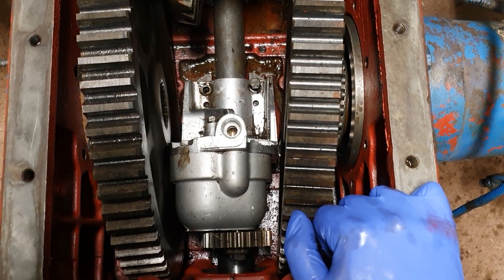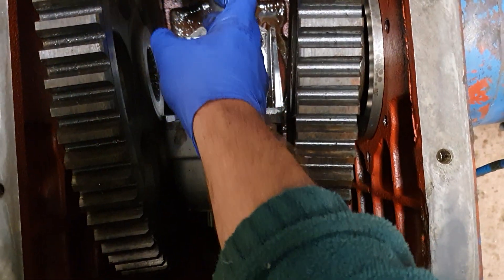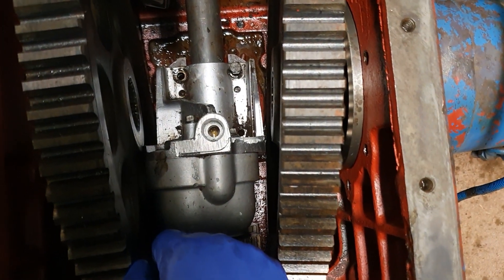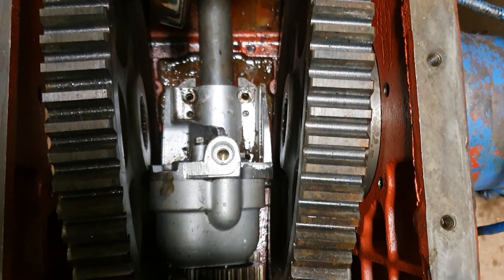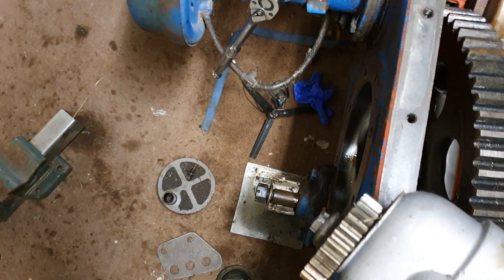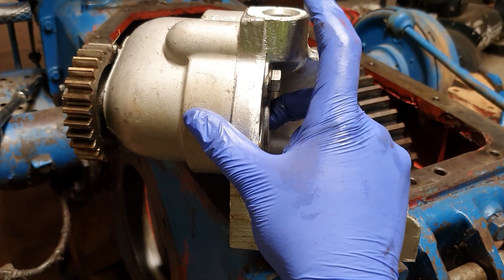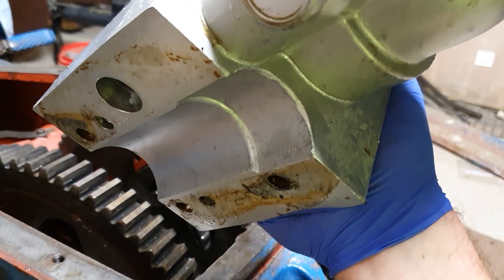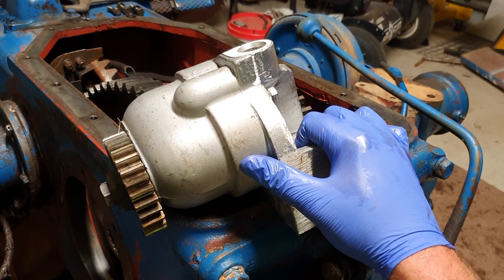Fordson Major Hydraulic Pump Removal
How to remove a hydraulic pump in a Fordson Major.